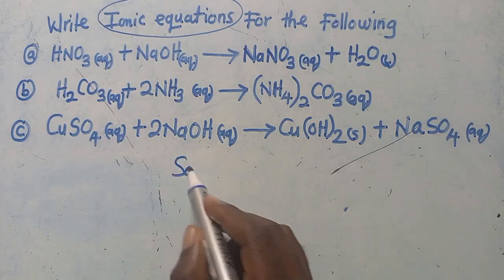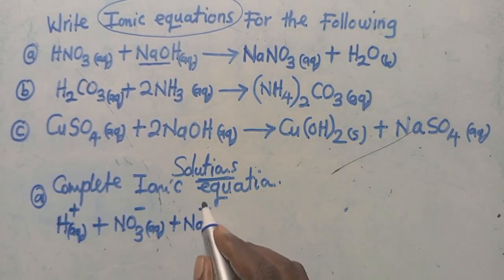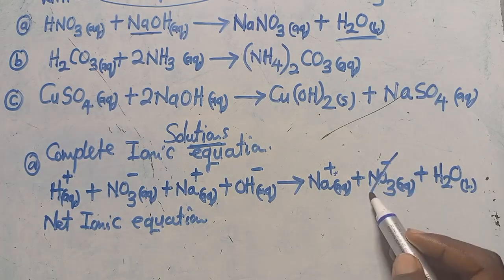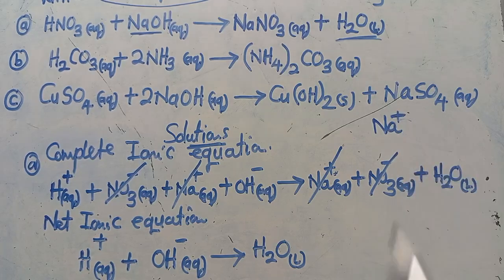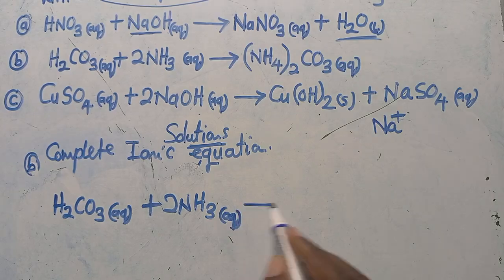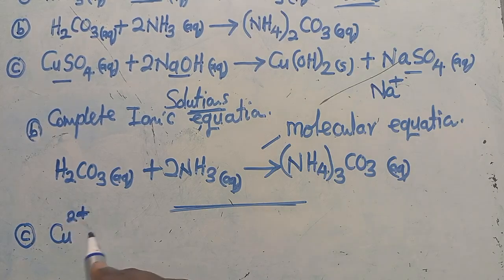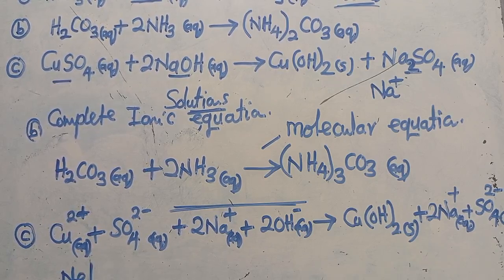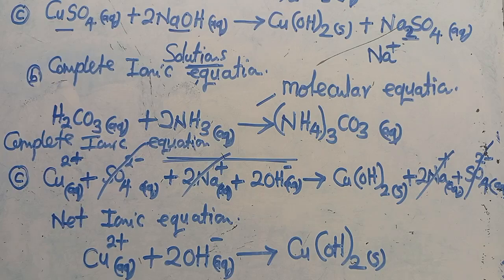ECZ How to Write Ionic Equations Well Explained || Chemistry 0'Levels